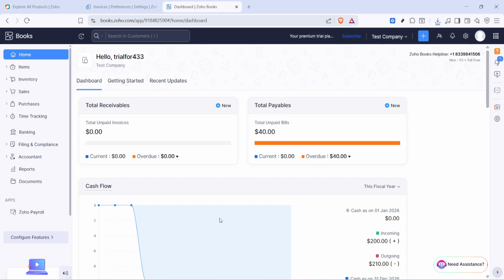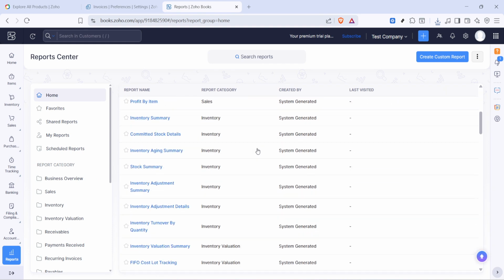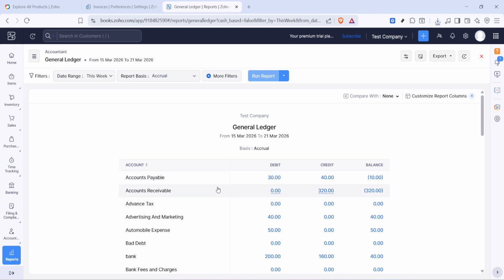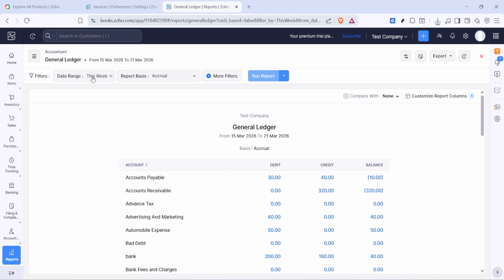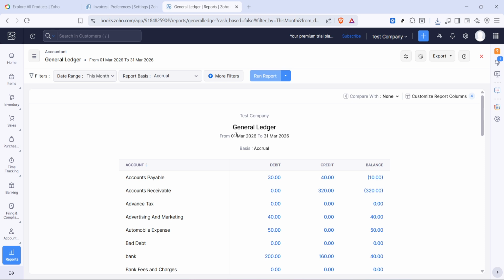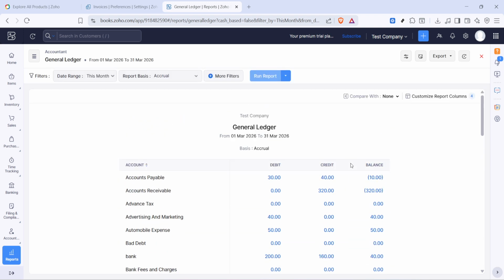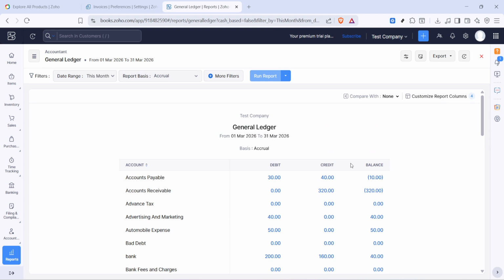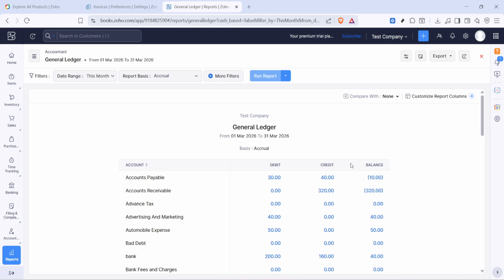How to Create a Ledger in Zoho Books (Step By Step 2026)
How to Create a Ledger in Zoho Books